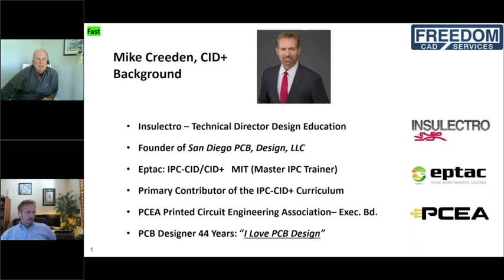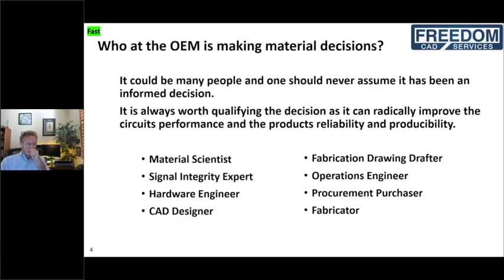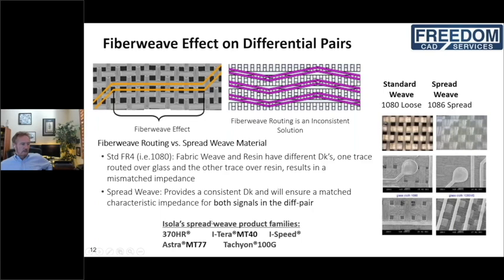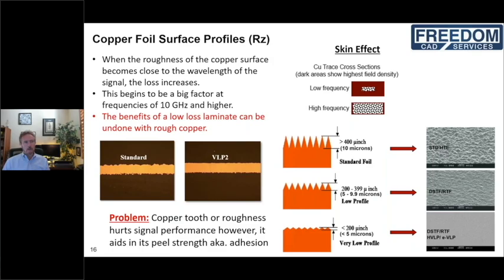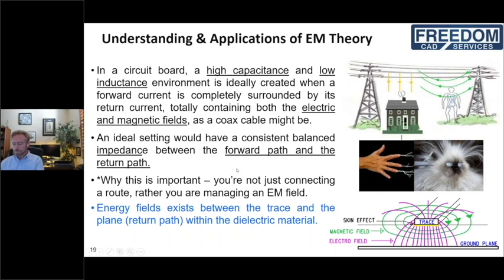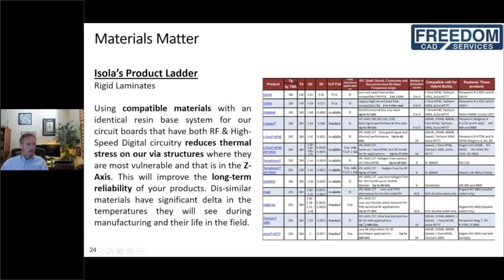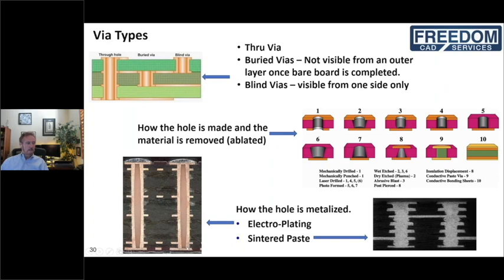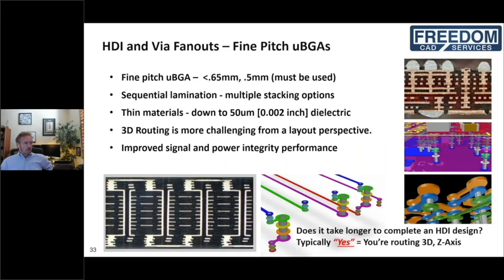Pre-Layout planning with Mike Creeden, CID+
Recently Mike Creeden, CID+ of Insulectro presented a PCB Design refresher course to Freedom CAD's PCB Designers. Mike was nice enough to allow us to share this training class with our customers and colleagues in our continued learning efforts.
Mike discusses  Pre-Layout planning, Stack ups, Material Selection, Ormet Paste and much more.

printed circuit engineering association (coming soon)

2:30 - Who at the OEM is making material selections?
11:16- Fiberweave effect on Diff Pairs
16:23-EMC/EMI-Understanding & applications
21:56- Perfect 12 Layer Stack-up
33:13- Benefits and Challenges of Using HDI
40:57- Orment Low Temperature Sintering Paste